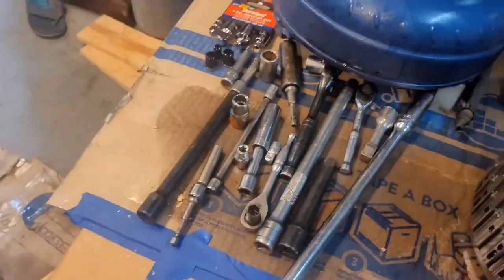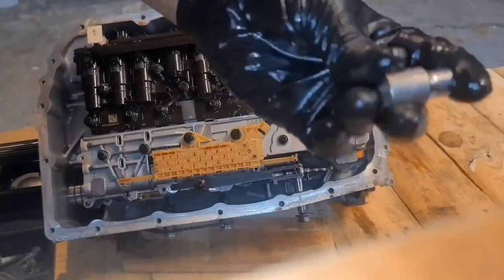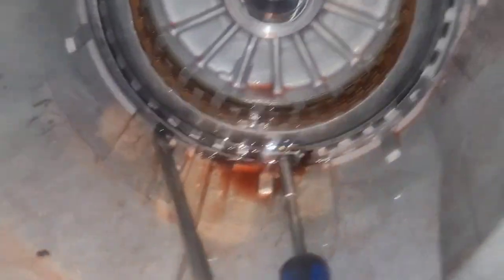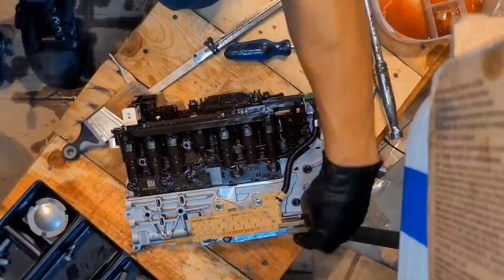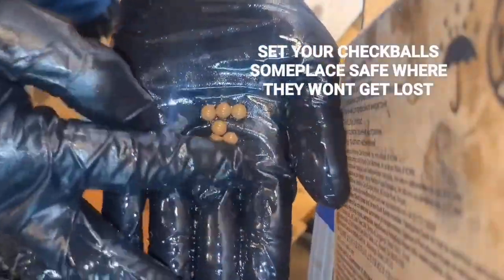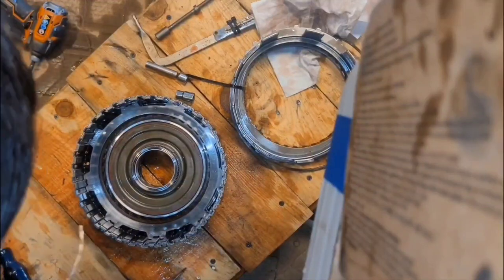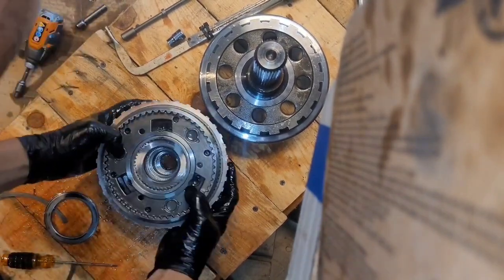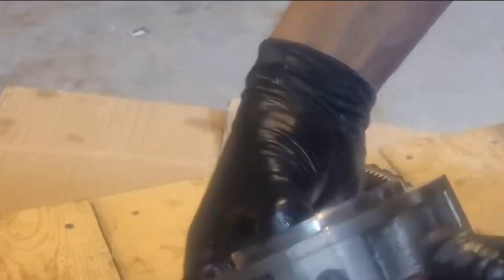6L80 DISASSEMBLING CASE - REMOVING BELLHOUSING, DRUMS AND CLUTCHES, GEARSETS, VALVEBODY - ALL PARTS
A quick video I made to show him easy it is to do this.  For years I thought I would never be able to do a transmission,  but it is really not that bad. I would rather do it myself than  pay a shop that I do not trust. Good luck building!

Copy and Paste this link to get the 108 Page 6L80 Rebuild Manual...

0:00 Intro
0:15 Preparations
0:50 Bellhousing
1:11 Input Shaft, Front Gearset, 1-2-3-4/3-5-R Drum
1:27 Tail Housing
2:18 Oil Pan
2:53 Valvebody/TCM Assembly from Case
4:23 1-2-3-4 Drum and 3-5-R Drum
4:45 Center Support Snap Ring
5:05 Snap Ring Removal Technique
6:00 Center Support and Rear Gearset
6:23 Speed Sensors
6:58 Internal Mode Switch Assembly
7:29 TCM from Valvebody
8:25 Detent Spring Assembly
8:43 Upper and Lower Valvebody
10:00 7 Checkballs
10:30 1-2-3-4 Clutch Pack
11:05 3-5-R Clutch Pack
11:39 4-5-6 Clutch Pack
12:22 2-6 Clutch Pack
12:37 Low - Rev Clutch Pack
13:15 Rear "Ravenaugh" Gearset
14:24 Oil Pump Cover Assembly
15:29 Oil Pump Spring and Slide
15:45 Final Thoughts